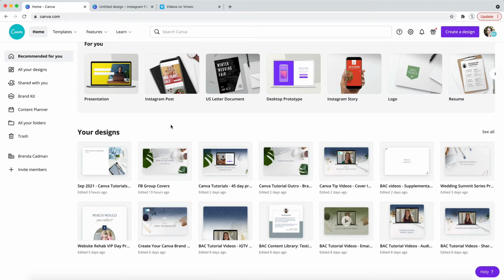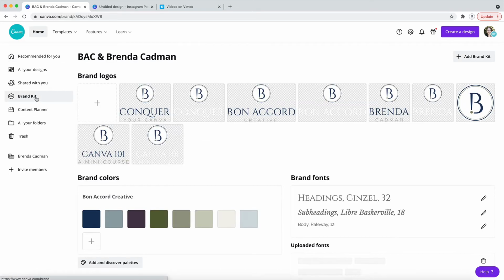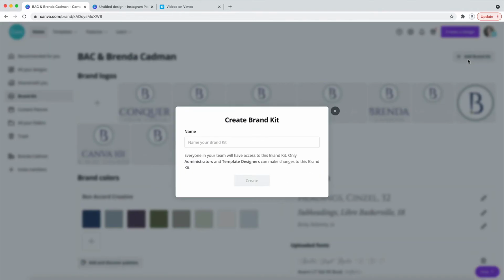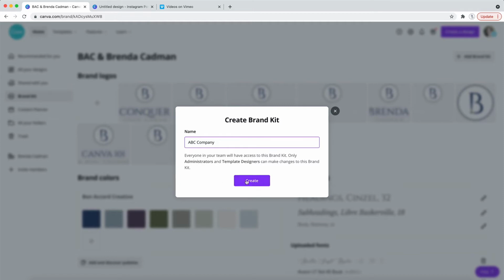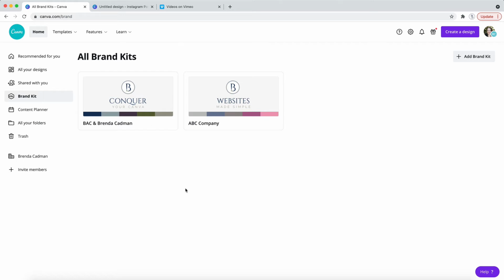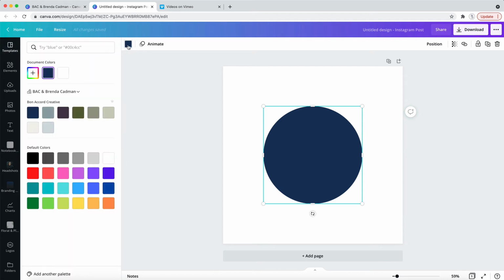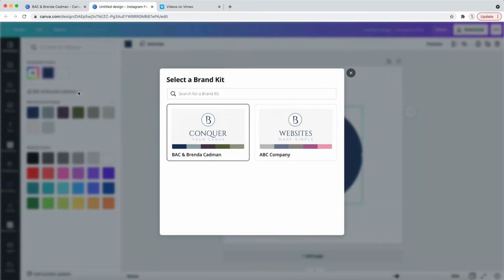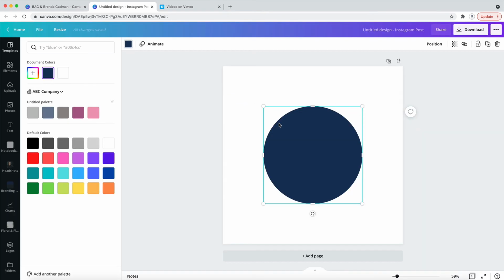How to Use Canva Tip: How to Create and Use Multiple Brand Kits in Canva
Canva introduced multiple brand kits to Canva Pro in June 2021 and it’s a very helpful feature to have access to, especially if you are someone who has multiple brands, or who manages multiple different clients.

In the past, you either had to upgrade to an Enterprise account or come up with a creative work around to be able to have at hand access to all of your multiple client brand kit assets.

Fortunately, it’s now incredibly simple to set up and access multiple brand kits.